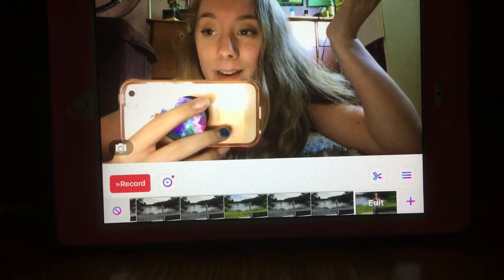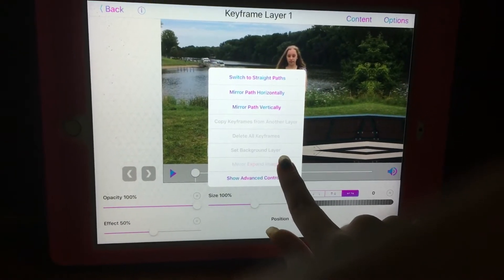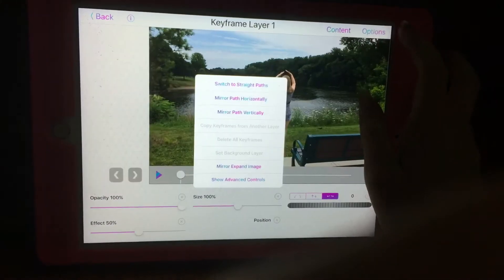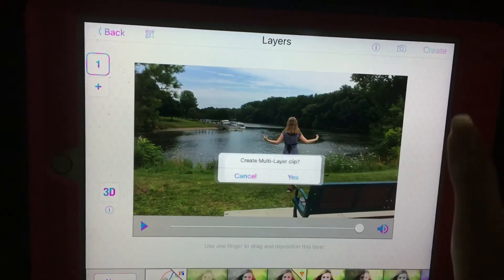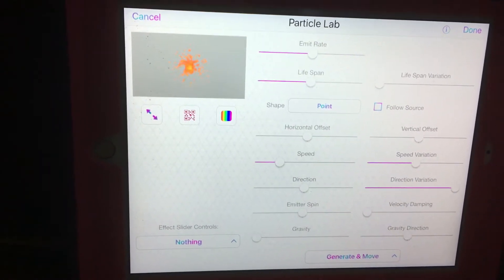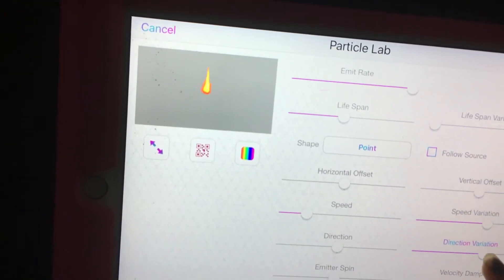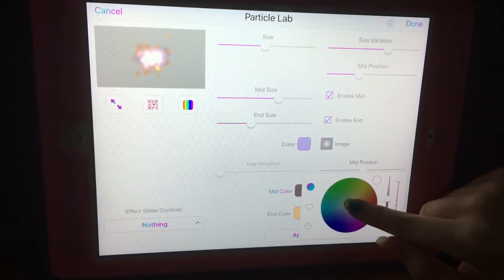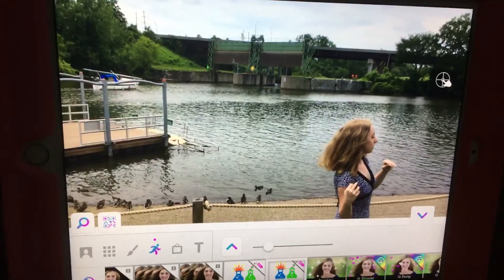EXPLAINING SOME OF 6.4 - Video Star Tutorial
This is just me explaining the new effects of 6.4! Hope this helps!
I'll teach you how to use the particle lab and a cool transition
ALSO I think the new zoom effect is only available for people who bought motion blur :)